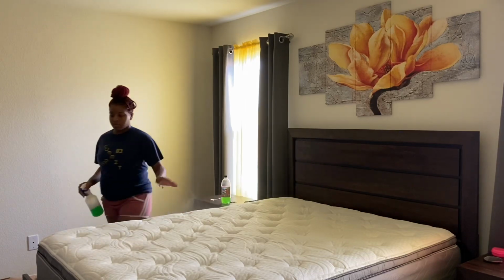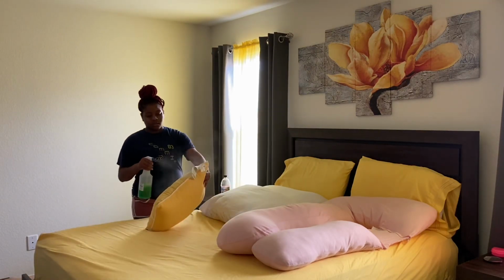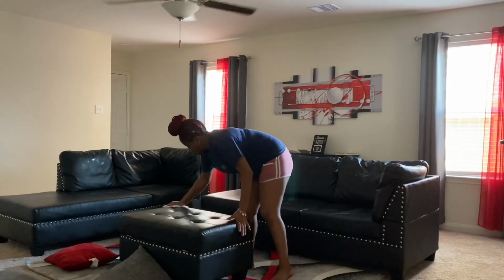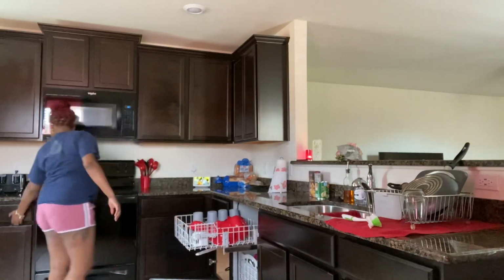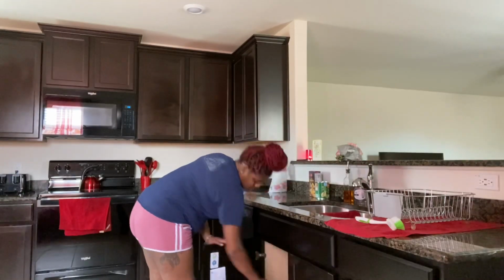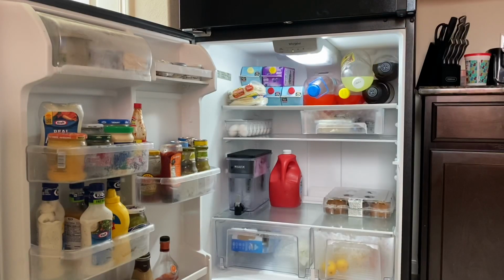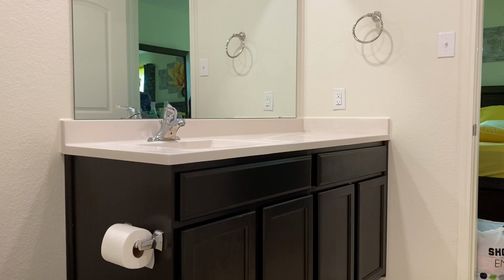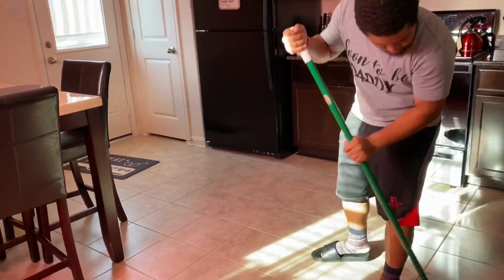CLEAN WITH ME! 24 Weeks Pregnant!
Come clean with me! 💓

Here is our Baby Registry! I will be posting a virtual baby shower! Our baby girl is due October 28, 2020 💓

Camera and Editing Details:
Editor: IMovie
Camera: IPhone 11 Pro Max